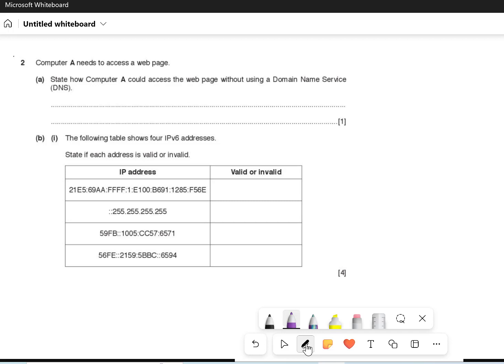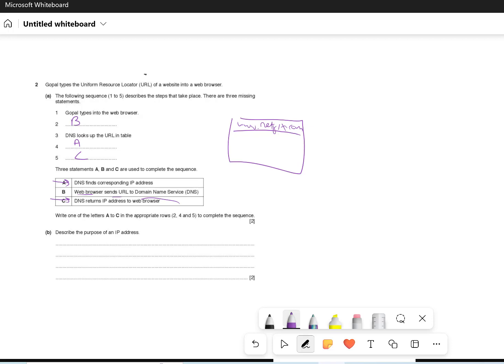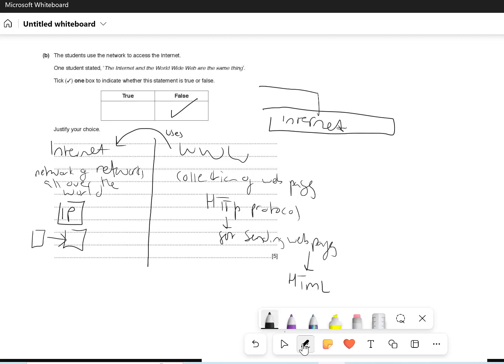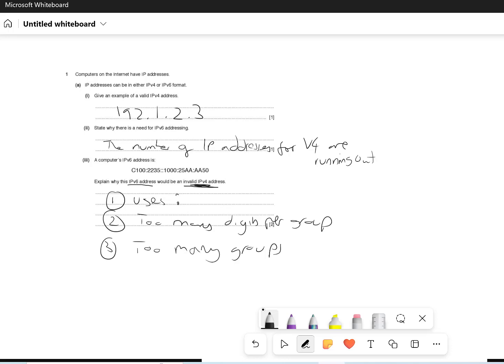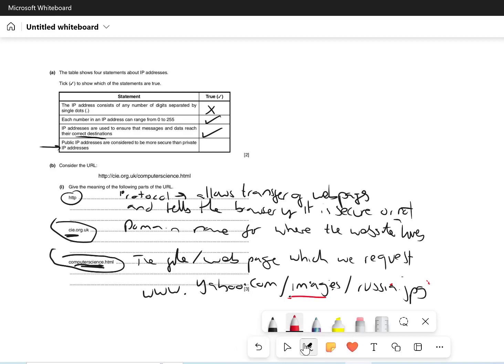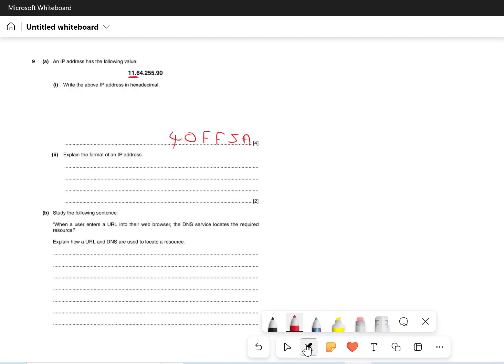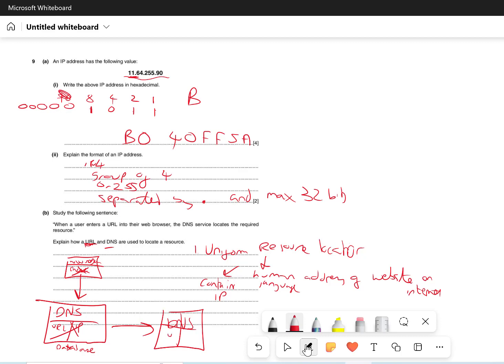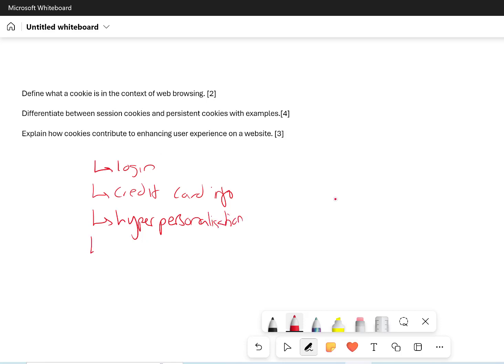AS Internet Medley for GCSE